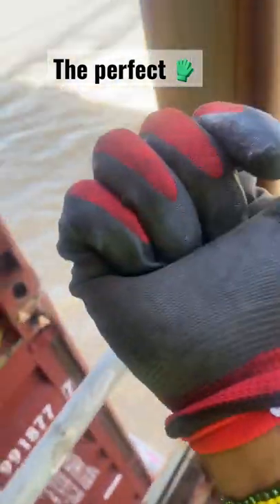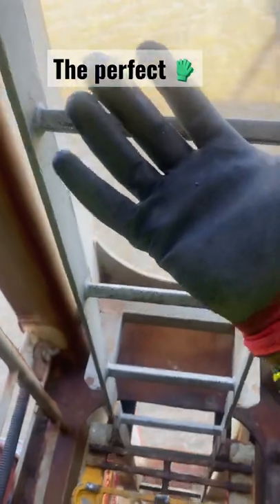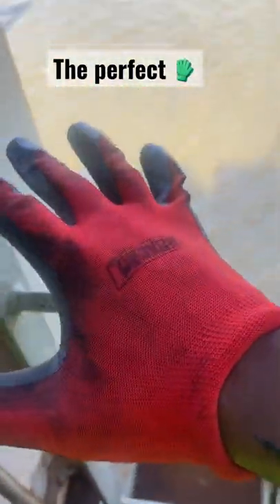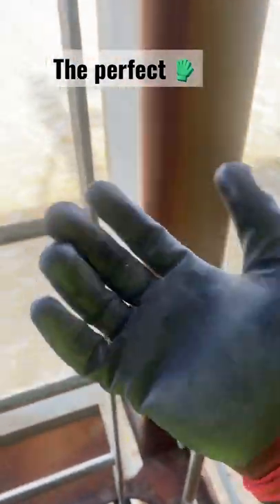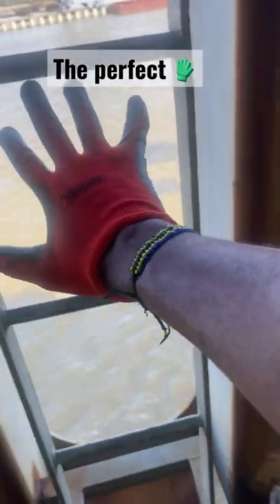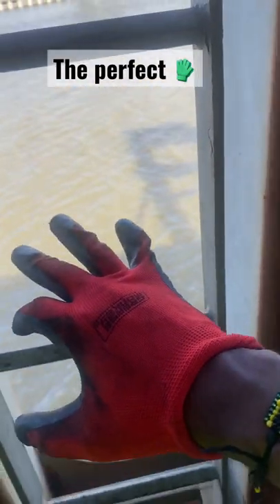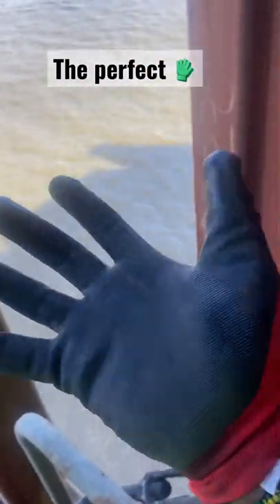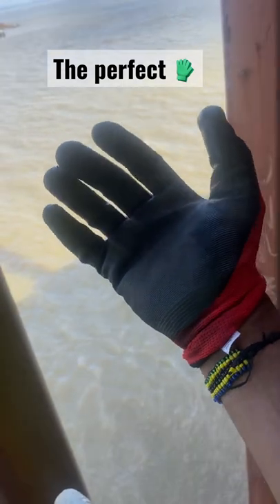The best gloves you can work in as the weather changes!